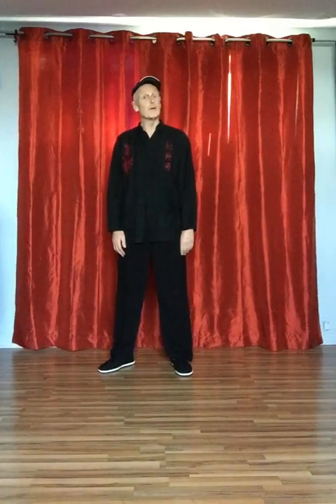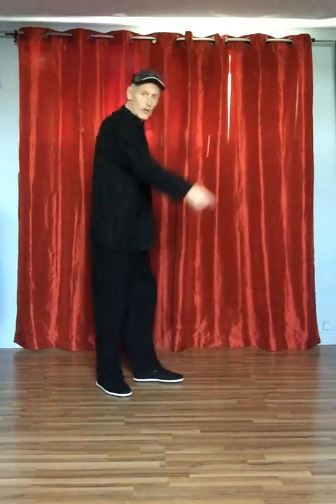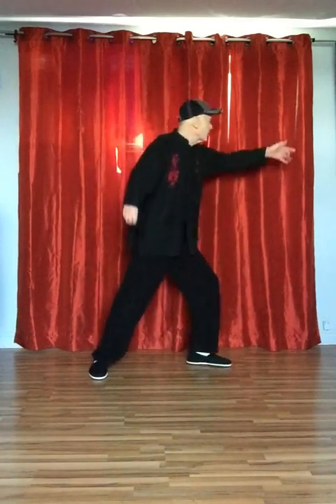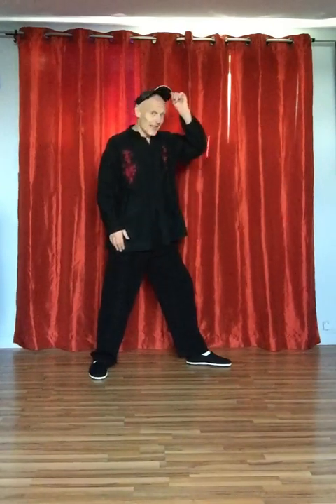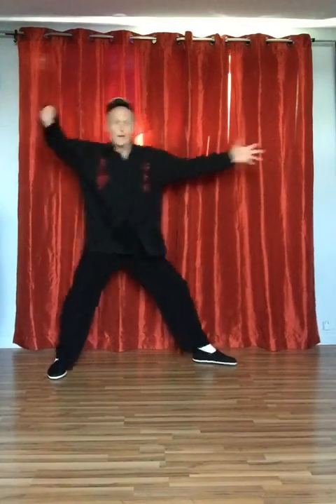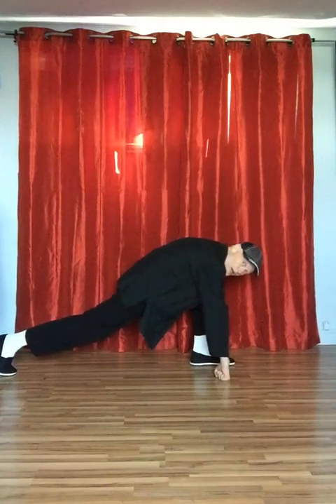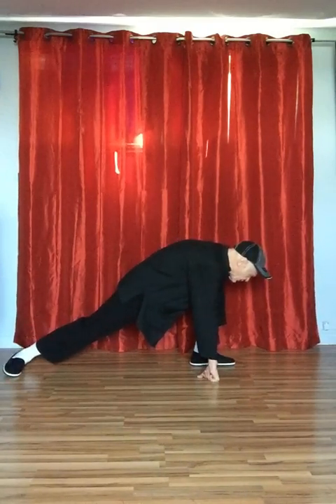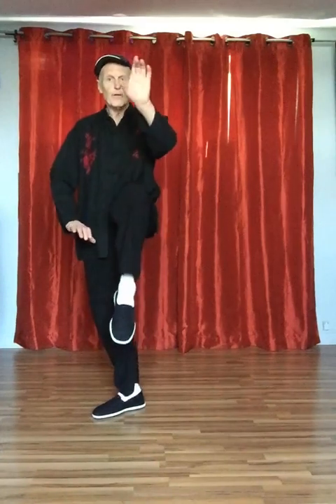The 37 Essential Movements - 29. Snake Creeps Down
One of the most beautiful and emblematic movements in all of tai-chi.
Video includes several flexibility exercises that will help you to accomplish this challenging posture.